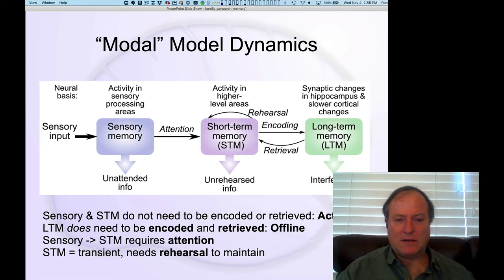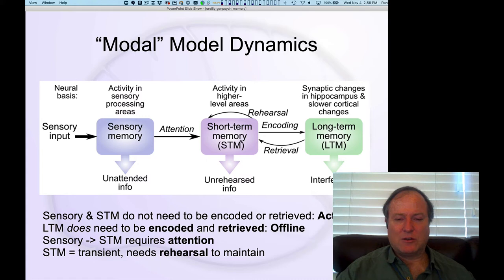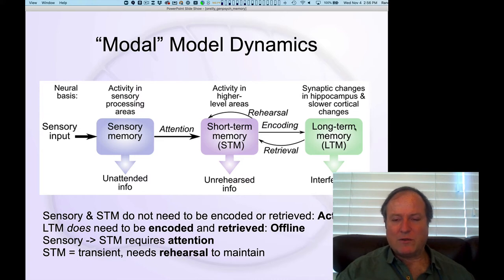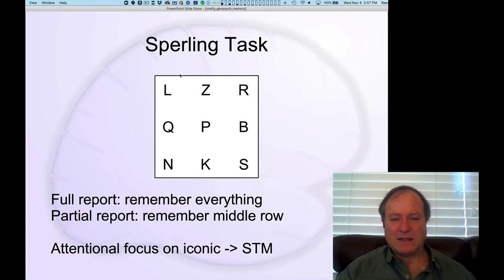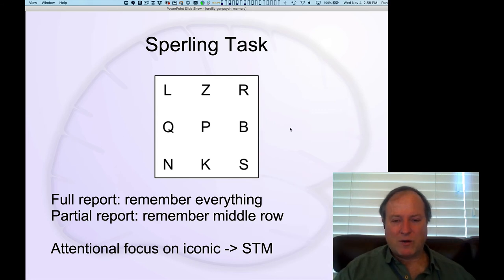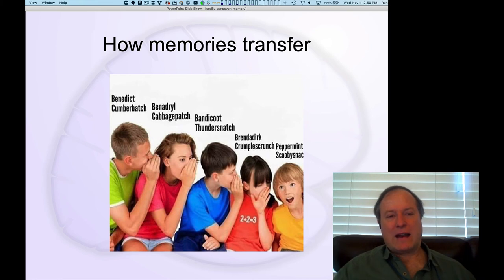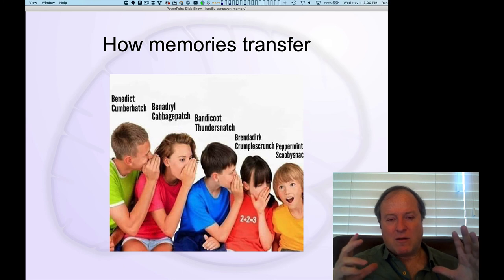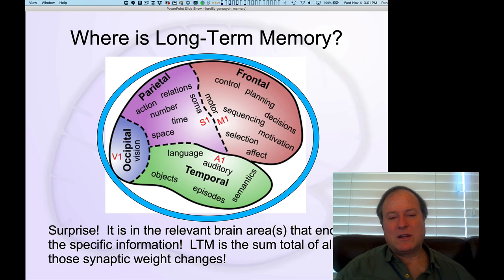GenPsych Course 2020, Memory 4: Dynamics in the Modal Model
Lecture 4 of 8 for Chapter 6: Memory

The different dynamics captured in the modal model, including attention, rehearsal, encoding and retrieval, and application to specific tasks and cases.